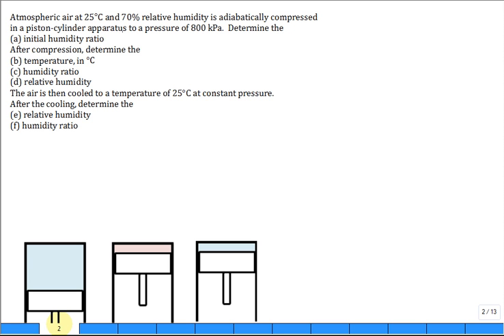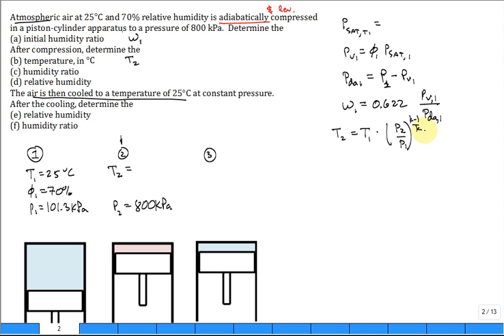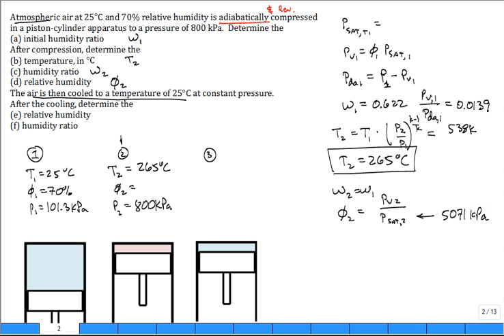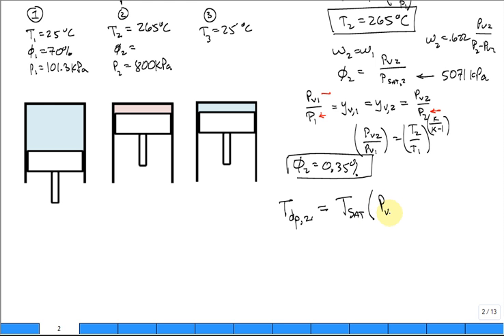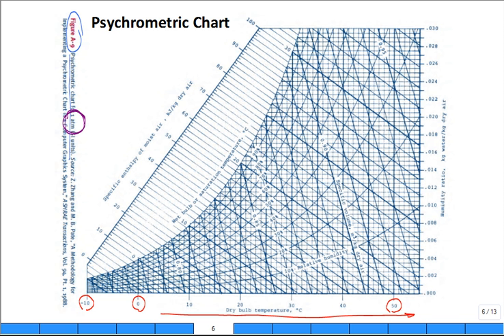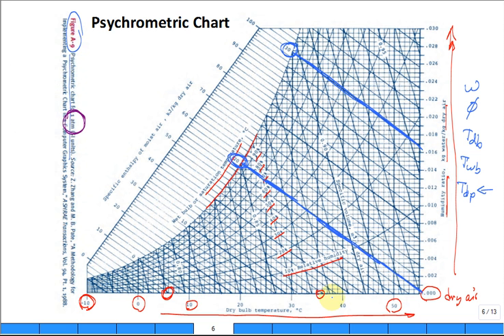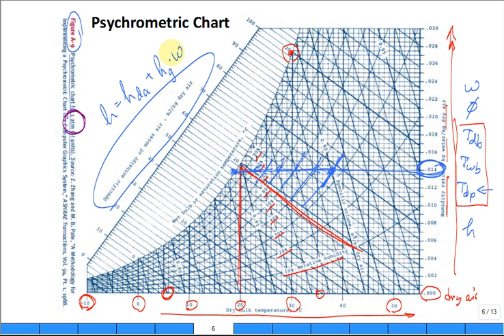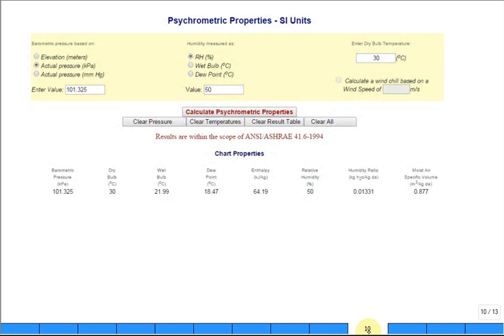ME4293 Psychrometric 4 Fall2014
piston-cylinder problem
pyschrometric chart 10:48
solve problem using chart 20:02